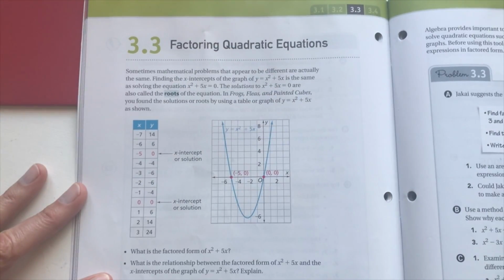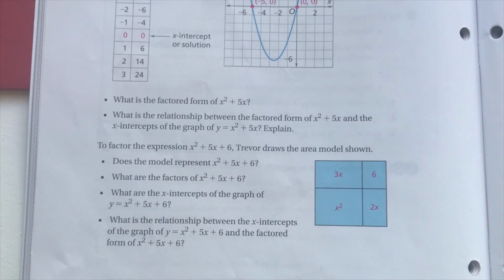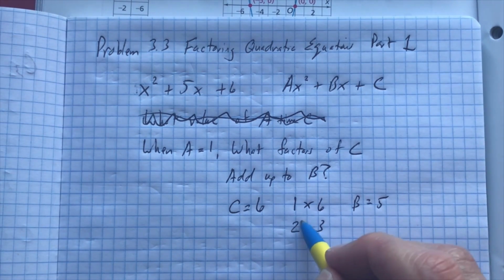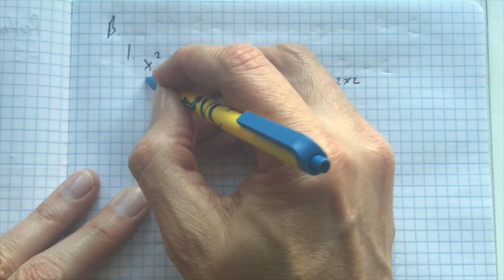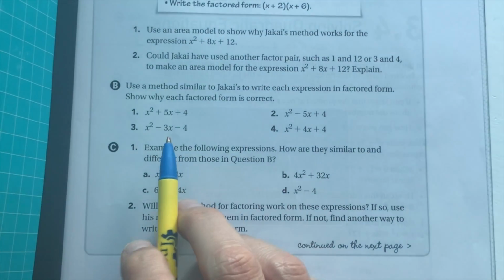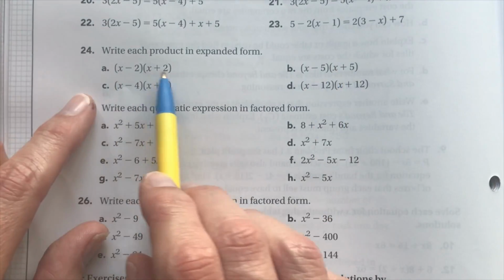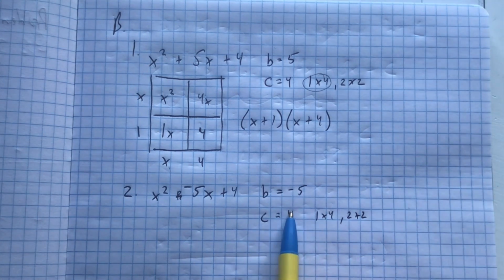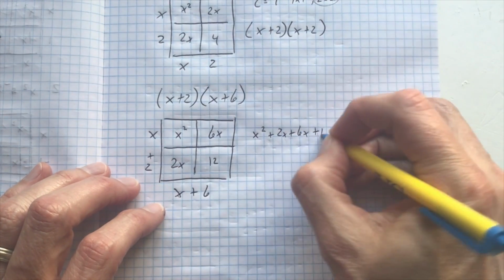Say It With Symbols Problem 3 Point 3 Part A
This video is about Say It With Symbols Problem 3 Point 3 Part A